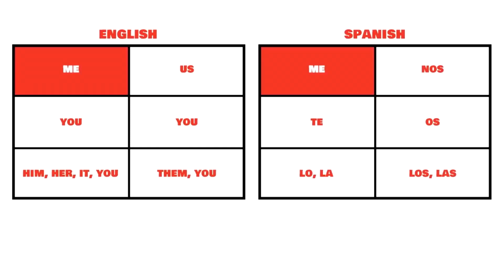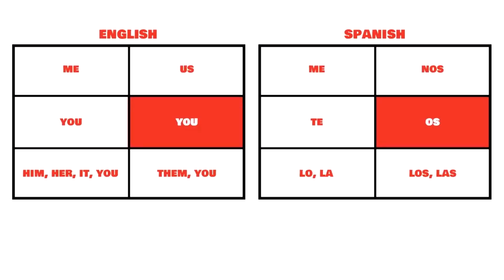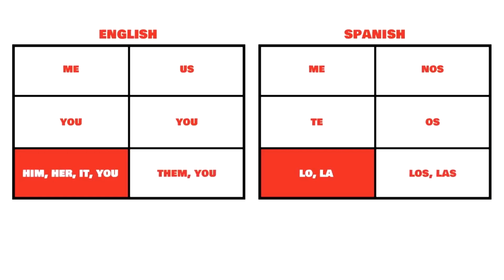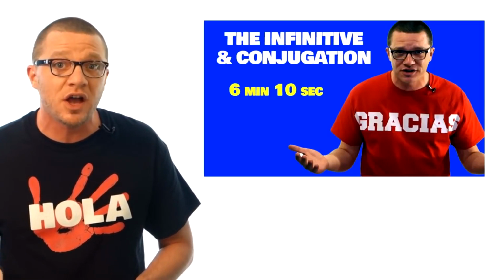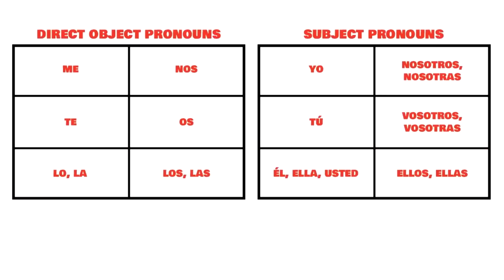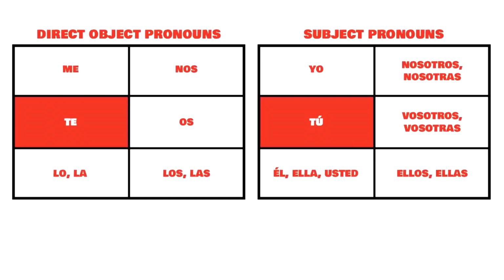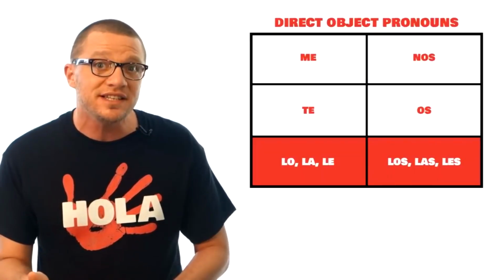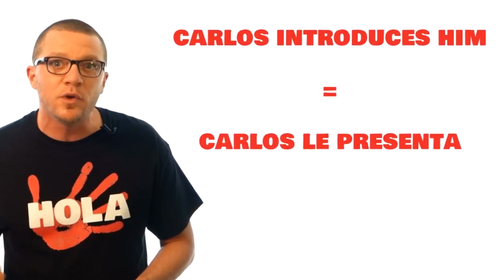1 Direct Object Pronouns in Spanish, Compared to Subject Pronouns